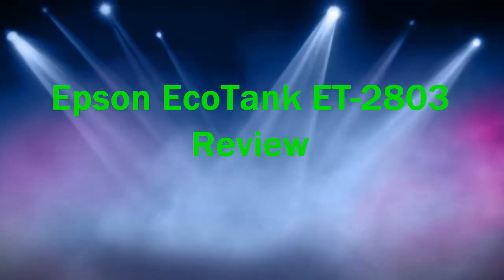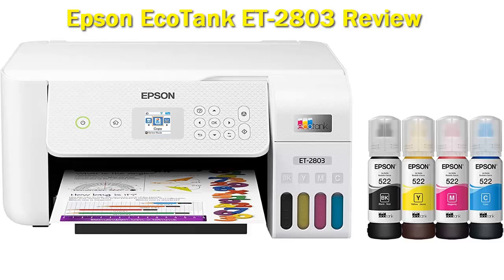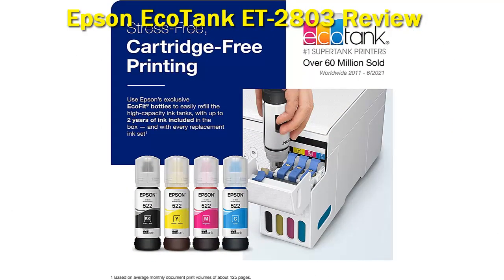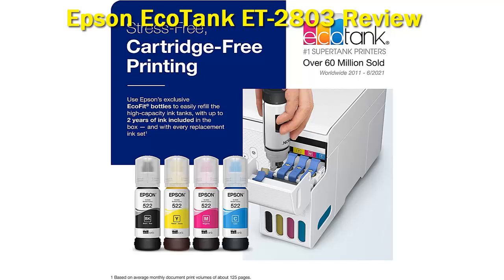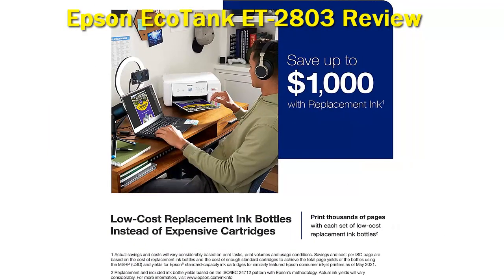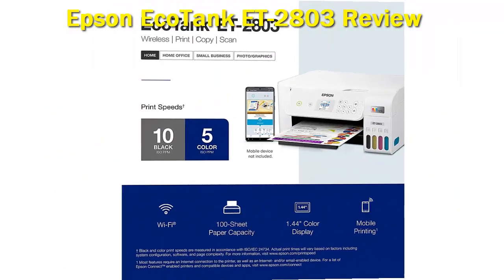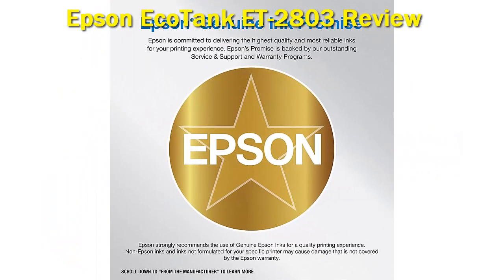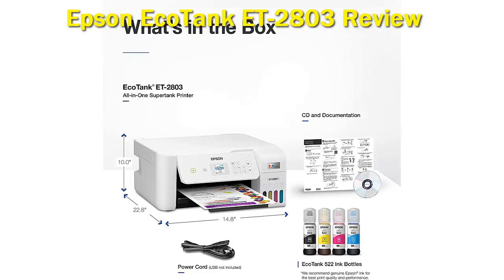Epson EcoTank ET-2803 Review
► Below Updated Priced of Epson EcoTank ET-2803 Review!

❥ Epson EcoTank ET-2803